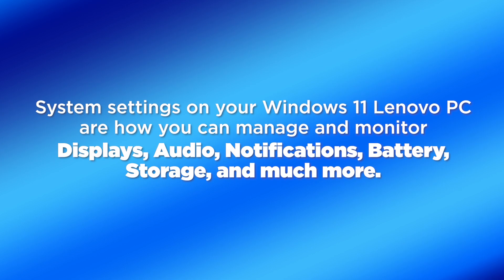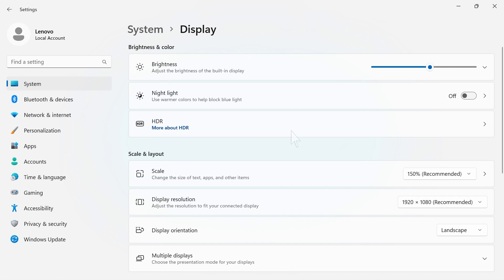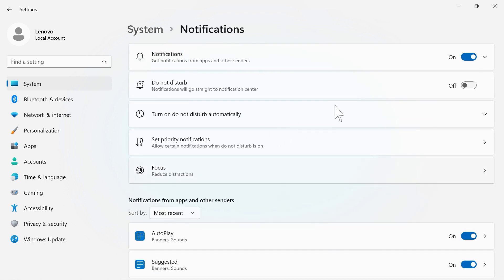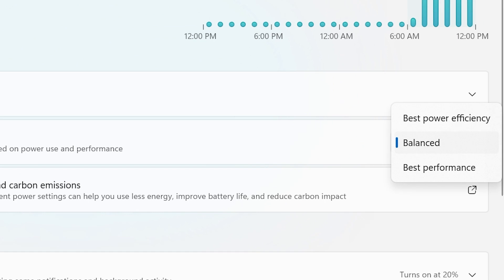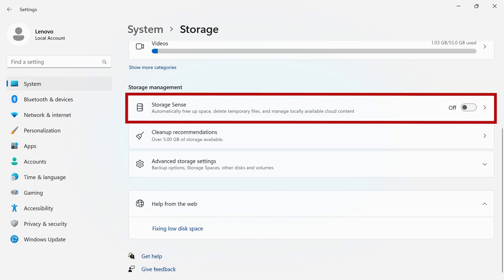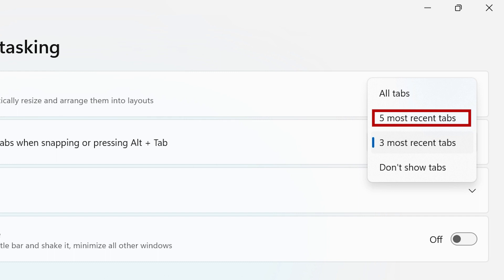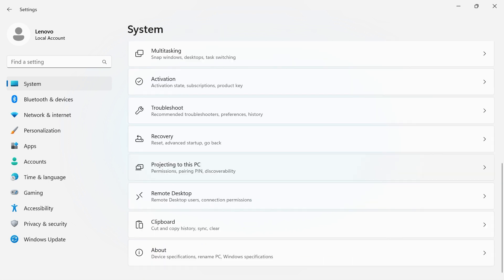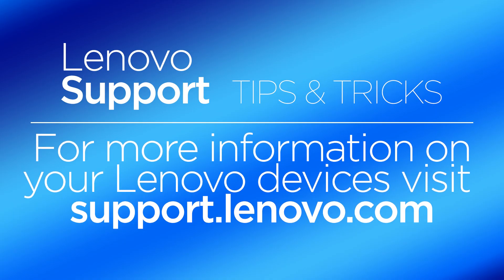Windows 11 Settings: System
In this video we will show you the system settings on your Windows 11 Lenovo PC.